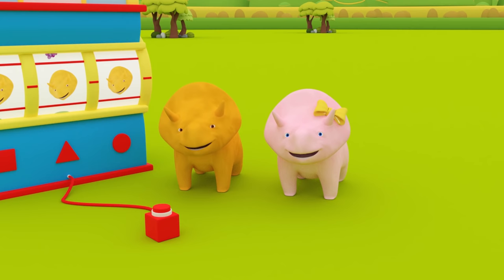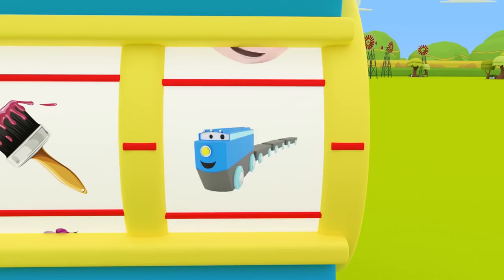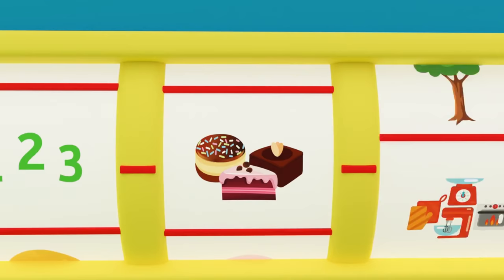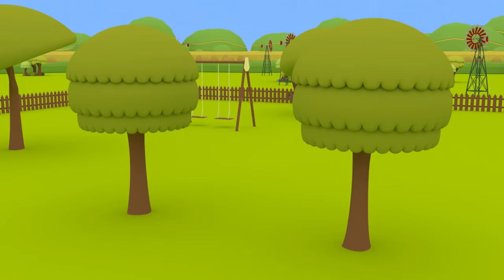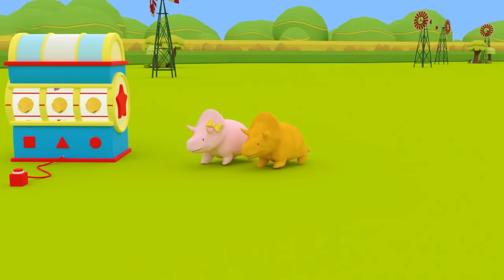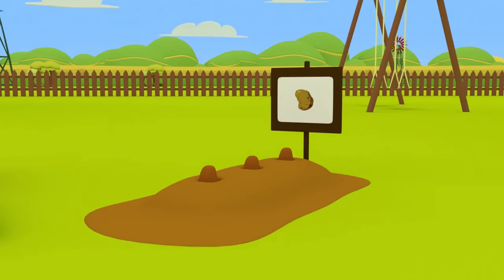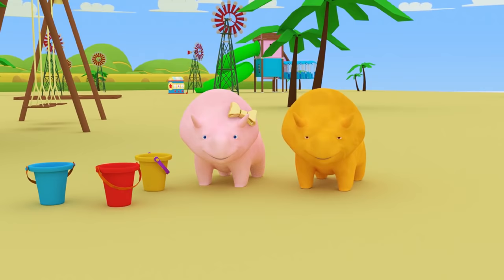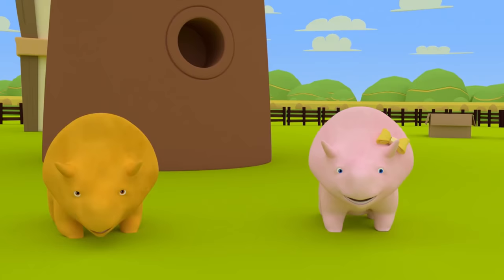HALLOWEEN SPECIAL- Learn how to mix colours with face paint !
Dino is a curious little Dinosaur who is always eager to learn new things. He adores playing with toys, cars and trains, to discover the world through his games. Like every baby, Dino learns shapes, colors, numbers and letters with enthusiasm. Learn with Dino!